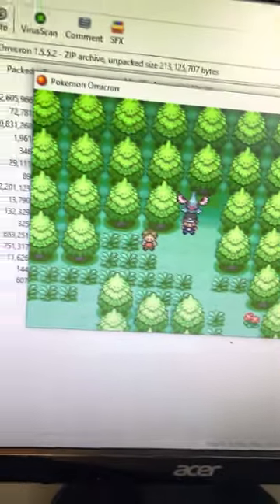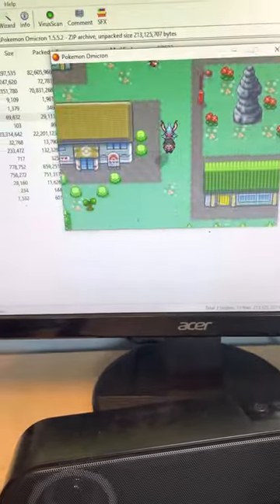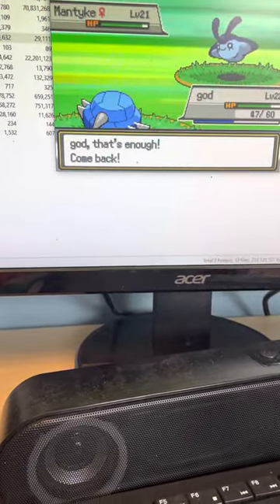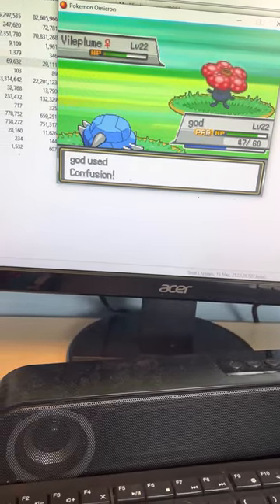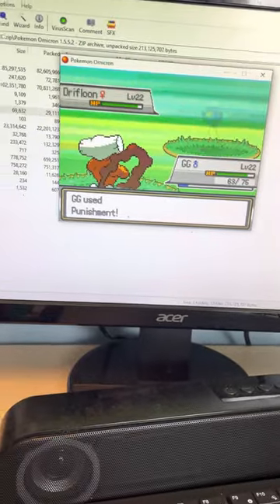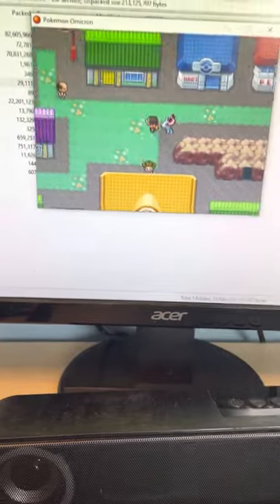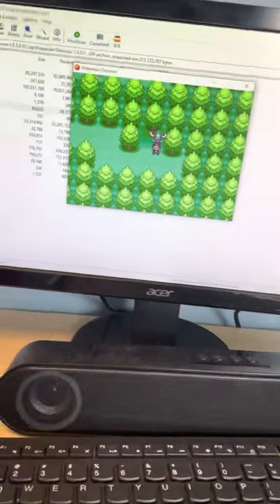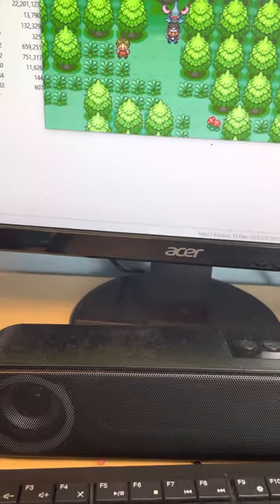Pokémon omicron randomizer nuzlocke part 8 grinding on the next route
Another short episode of us grinding and fighting trainers on the next route